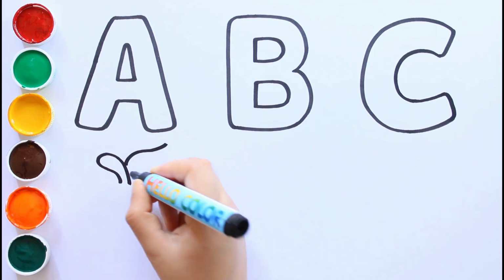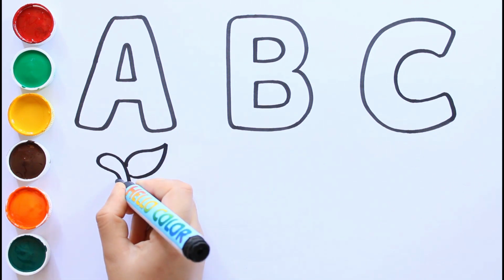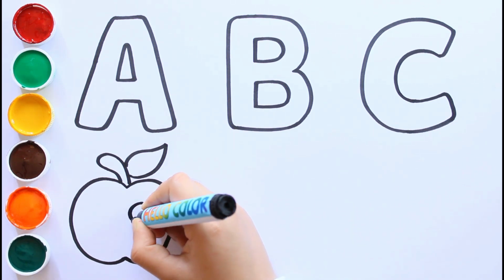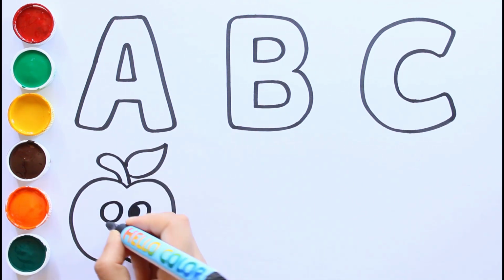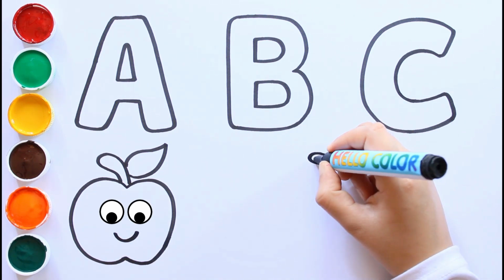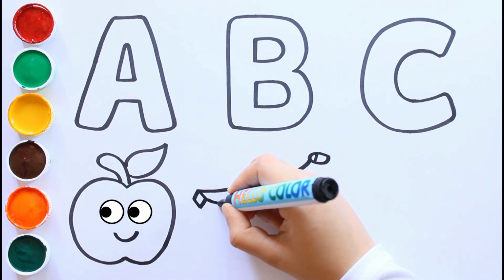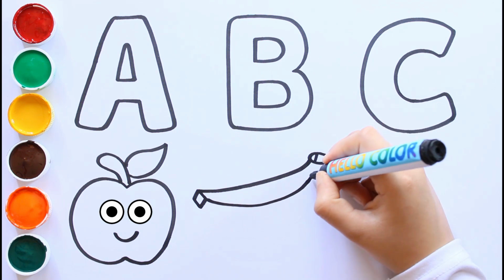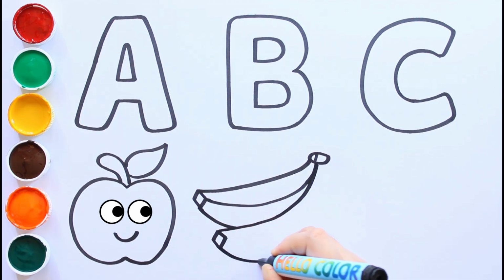Learn to draw and color the letters of the alphabet with fruits! Fun art for kids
Hello children and welcome to this video how to draw, art for kids, today in this drawing lessons for kids let's draw first ABC letters along with fruits. A great way to learn the alphabet by coloring with acrylic paint. This is a beautiful drawing for children, easy and cute. Stimulates creativity. it's great to draw and learn with the fruit alphabet.